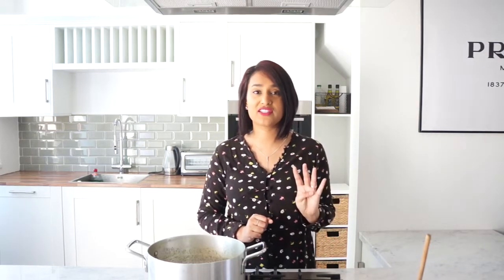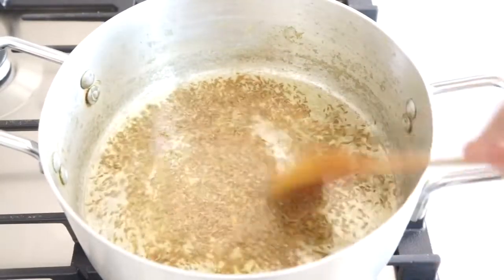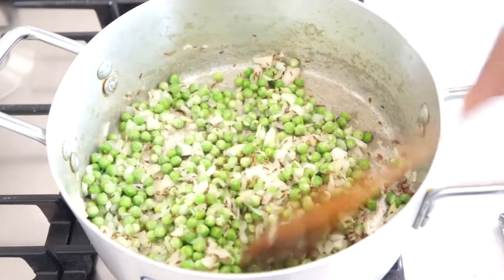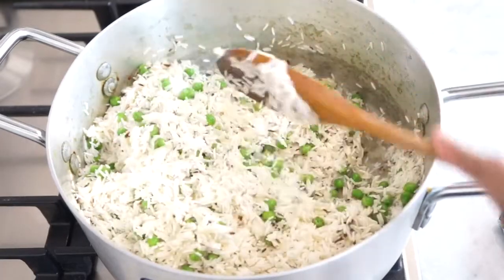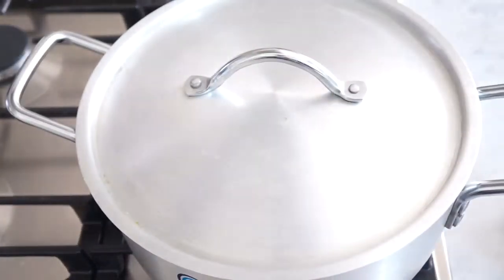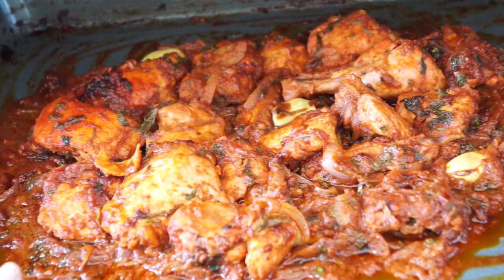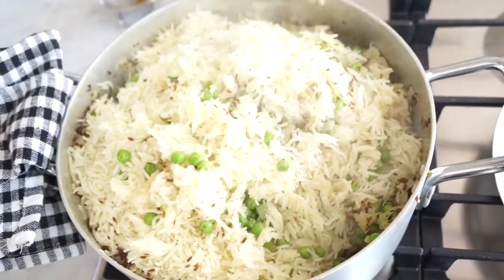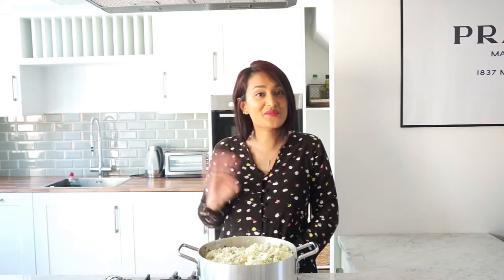PAKISTANI MATTAR PILAU TUTORIAL (RICE WITH PEAS)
Pilau rice is not only a quick dish to make but also packed with flavour with the use of only a few ingredients. You can eat it on its own for a quick snack or with a curry and salad as a main meal.

You can find this recipe and many others in my recipe e-book 'Cook with Naheeda', available to purchase on Amazon.

Love, Naheeda x

Follow @LOVENAHEEDA on...